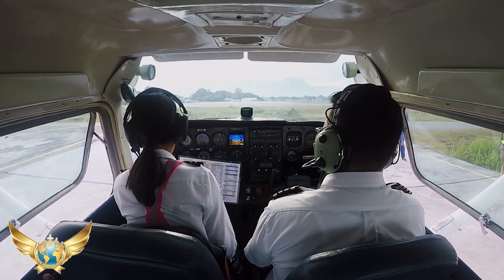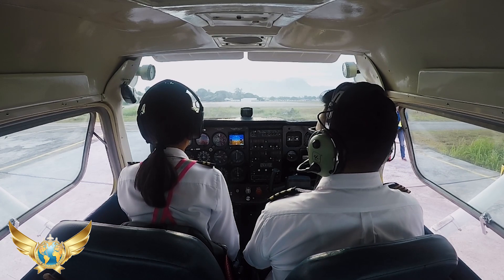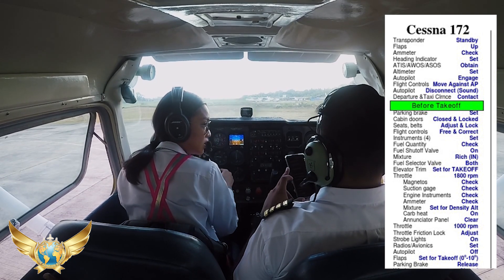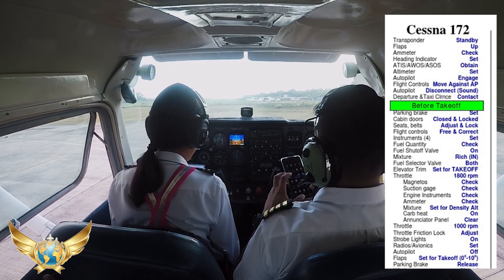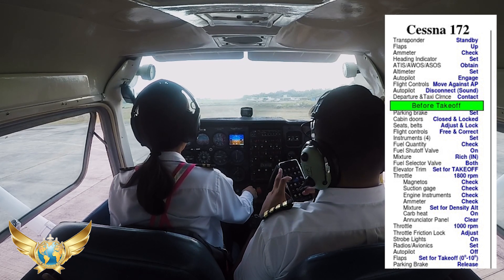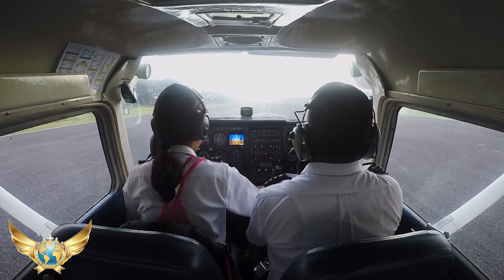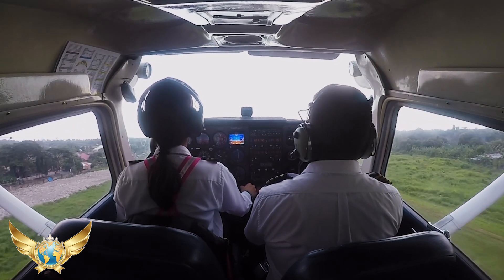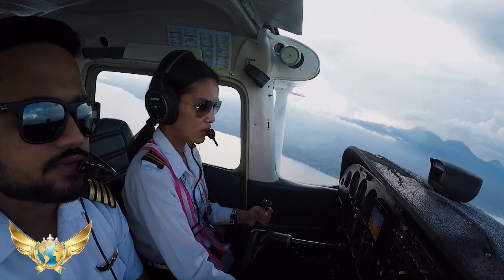DEAD STICK LANDING⚠️ - ROYHLE AVIATION ACADEMY (ACTUAL ATC) (SEKOLAH PILOT) (chuyến bay đào tạo)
Royhle Aviation Academy Flight Instructor Capt. Midhun Haridas with Private Pilot Pratikshya Chhetri on their Steep Turns, 180 side Approach, and Dead Stick Landing during flight training!

Visit our Facebook and Instagram page @flyroyhle
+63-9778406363 (available in whatsapp and Viber)